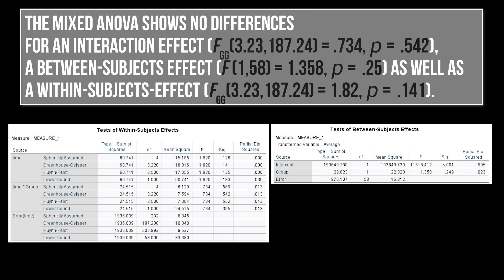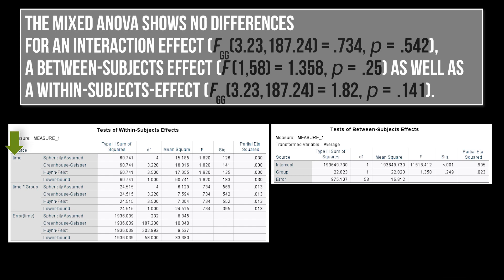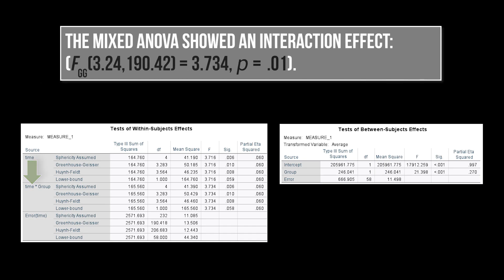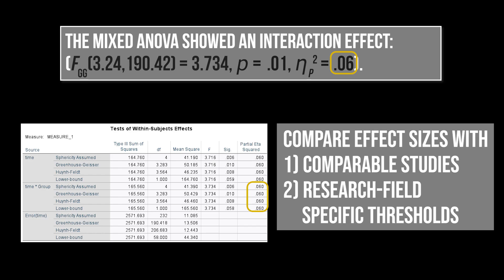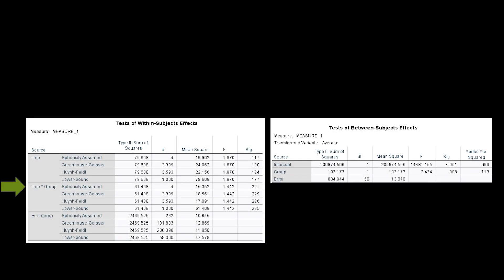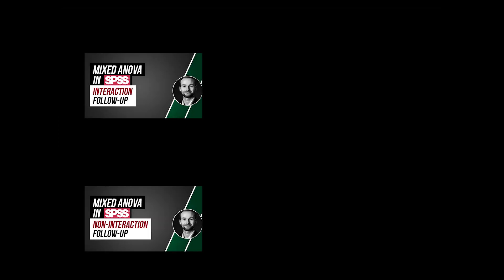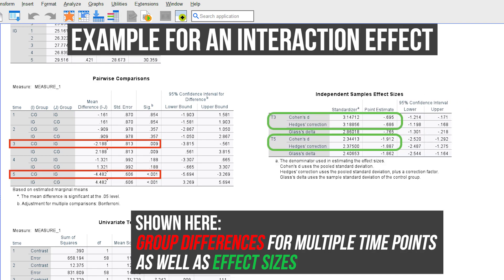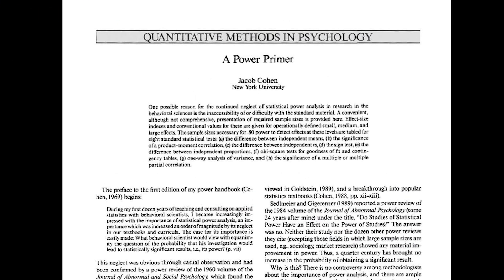Reporting Mixed ANOVA - results from SPSS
Reporting the mixed ANOVA will give you three possible scenarios.

Please keep in mind that if your mixed ANOVA violated the assumption of sphericity, the corrected results (for the within-subject and interaction effect) need to be reported.

1) In case none of your effects is significant, you will report that. Simply provide the F-statistic alongside the degrees of freedom as well as the p-value.

2) In case you have a significant interaction of your between-subject effect and within-subject effect, you will report this and only this.
Be aware though, that some reviewers will still insist on main effects being reported, despite them being rendered kind of useless when the interaction effect turned out to be significant.

3) In case your interaction effect is not significant, you will report main effects, regardless of significance or not. Additionally, you will also report the non-significance of the interaction effect.

The effect size, usually eta squared, should also be reported and classified. For classification a transofrmation from Eta-Squared to f is necessary.

Cohen (1988), p. 284 provides the proper formula for that. Use effect sizes from similar studies or research-field-specific thresholds to classify your effect size(s). In case you have neither at your disposal, you can fall back to the thresholds from Cohen (1992).

Sample formulation:
Scenario 3 from above:
"The mixed ANOVA showed no significance for  an interaction
effect (F(Df1, DF2) = F-statistic, p-value).
But both, the between-subject effect  (F(1,58) = 21.40, p ◃ 0.001, η2 = .071) and within-subject effect (F(3.28, 190.42) = 3.72, p = 0.01, η2 = .048), showed significant differences."

📚 Literature
📚Cohen, J. (1988): Statistical Power Analysis for the Behavioral Sciences.

⏰ Timestamps:
0:00 Introduction and Scenario I - no significant effects
0:14 Scenario II - significant interaction effect
0:41 Scenario III - non-significant interaction effect
0:58 Effect sizes

If you have any questions or suggestions regarding the write-up for the mixed ANOVA in R, please use the comment function. Thumbs up or down to decide if you found the video helpful.

Support channel? 🙌🏼